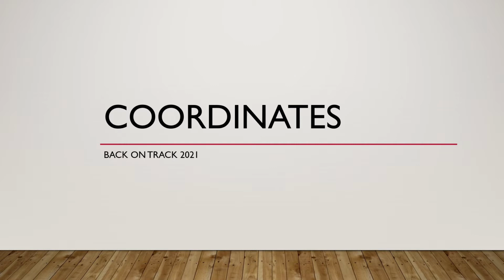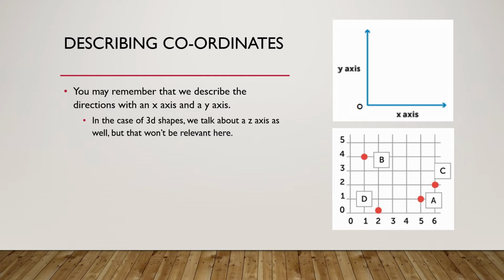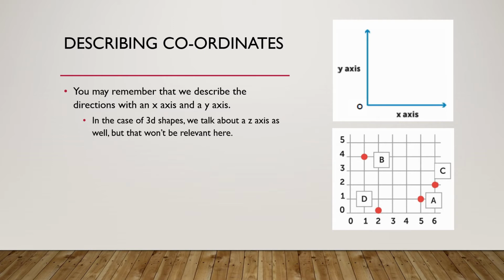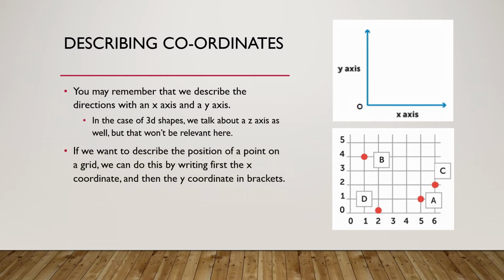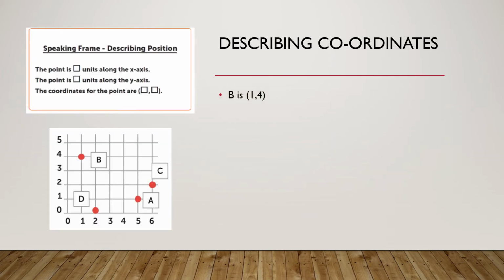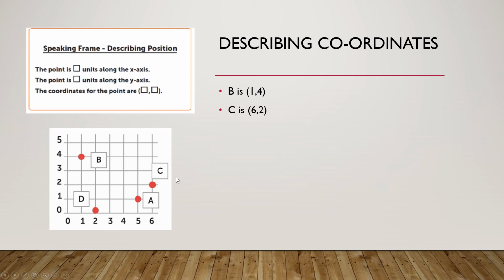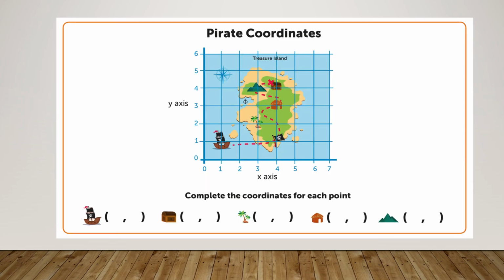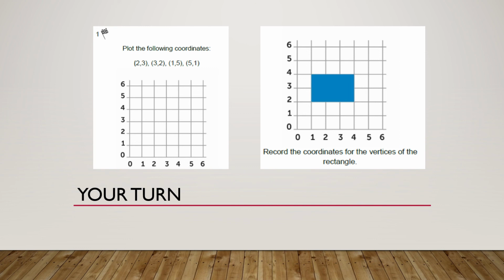Monday Maths - 22nd Feb 2021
Hello all, hope you had a lovely break! Here's a short explanation of coordinates along with the independent task. You will need squared paper, or to draw your own 6x6 grid on some plain paper for one of the tasks. You can also practise with this BBC Bitesize resource